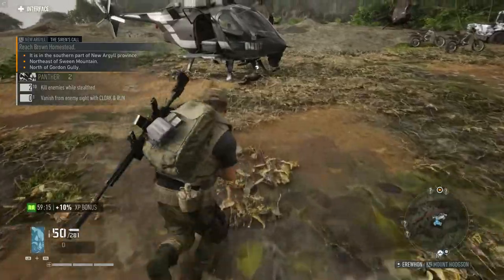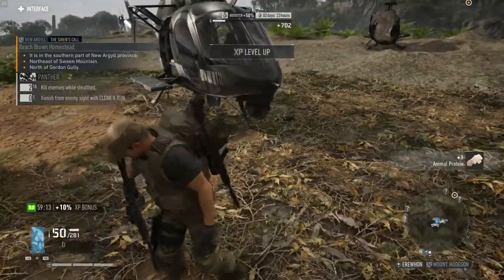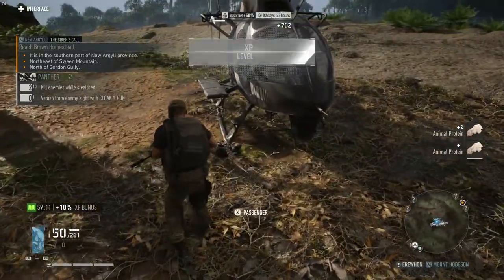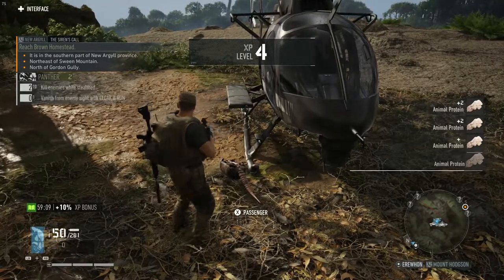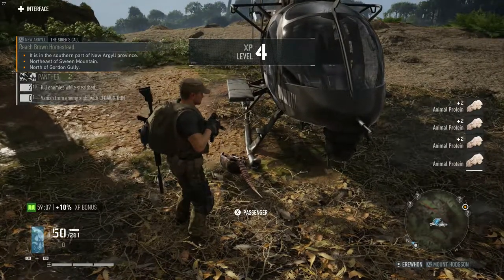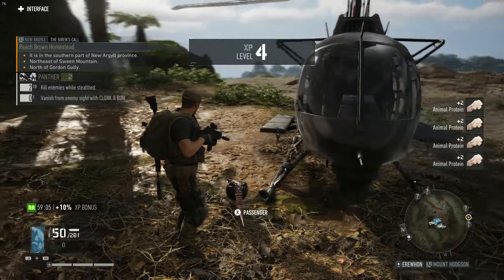Ghost Recon BreakPoint meat bug - 1792 Animal Protein meat - Oct 1, 2019Uploaded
for devs to see this is going on.

got over 1k meat from it the first time.

The world of Auroa can be explored either solo or along side friends with Ghost Recon’s best in class seamless jump in jump out co-op. There are no restrictions on when teammates can join you and all progression is maintained across the squad.

Take on the Wolves in the main story or explore Auroa together to complete the many diverse side activities the open world has to offer.

Ghost Recon Breakpoint will also feature competitive PvP multiplayer where your squad can test their skill against other Ghosts in short high-action game modes.

As a Ghost you can disappear into your environment making you nearly invisible to your enemies. Use this feature to set up an ambush or avoid detection when cover is not available.

An adaptive cover system will automatically match your Ghost’s body position to available cover and execute advanced tactics, such as leaning to aim around corners.

The Wolves and their allies are experienced elite soldiers and will communicate amongst themselves to hunt you down if detected. With a wide variety of AI archetypes and behaviors, no two encounters will be the same.

Now when your Ghost takes damage they may also become injured. These injuries will slow you down and reduce your combat effectiveness requiring additional time and resources to heal your Ghost back up to peak fighting condition.

The world of Auroa will push your Ghost to their limits. Steep slopes will make you slip and fall, traversing water or snow will slow you down. Properly managing your stamina will be essential to surviving and fighting back.

Create a unique Ghost to look and play your way. With multiple classes and deep systems featuring thousands of options for both functional and cosmetic customization no two Ghosts will look and play the same. Weapons, gear, and equipment are craftable, customizable, and upgradeable using items and resources you’ll find across Auroa.

Ross de Boss,Gaming,Breakpoint.recon,ghost . This is what I use for my video editor